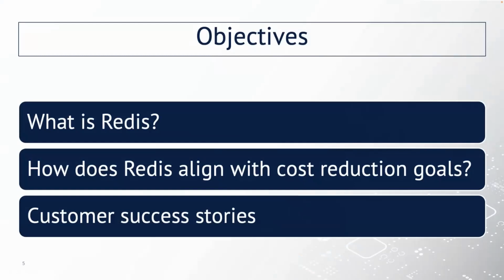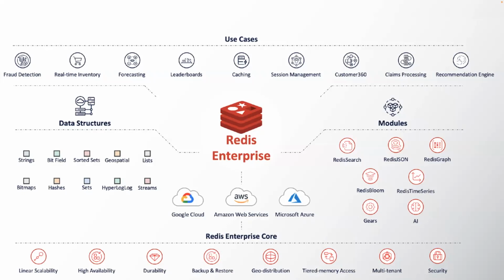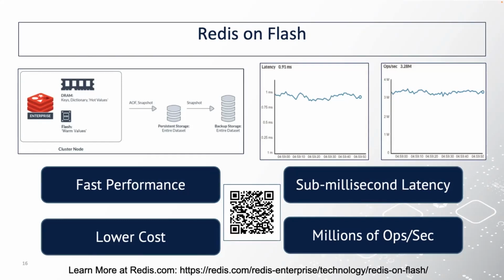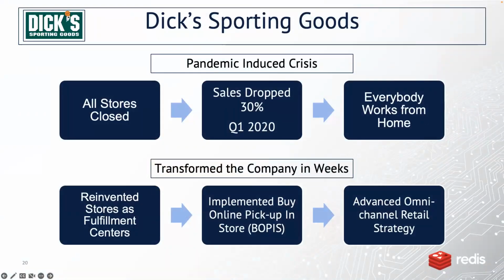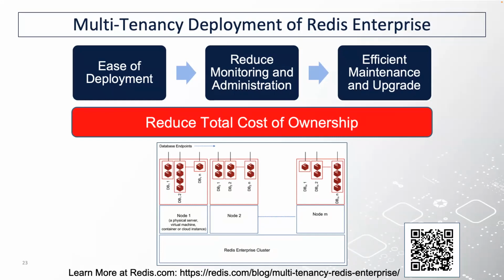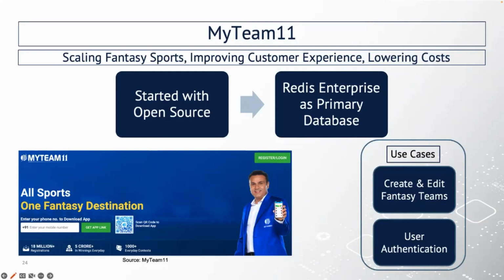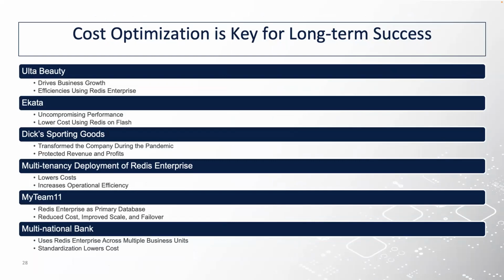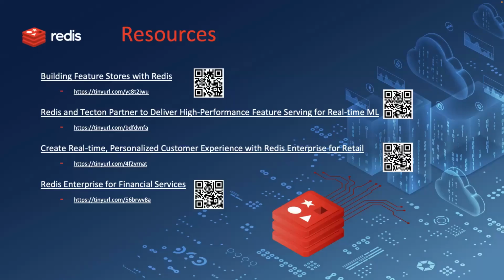Redis Webinar: Enhance Cost Optimization Efforts with Redis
This webinar covers how businesses can reduce spending and improve productivity with Redis technology. Try Redis Enterprise Cloud for free

Can you say with confidence that you have the most effective pricing strategies?

Have you ever compared Redis with other Redis providers and been surprised at the cost? It is a common question we are asked all the time. These providers allow you to use Redis as a cache and get performance gains with sub-millisecond queries. The problem is other Redis providers don’t optimize Redis to minimize your costs.

1. How Redis' superior speed and scale help lower TCO and increase ROI
2. Understand our sample architecture as a reference for the data flow and application functionality that supports cost optimization
3. How Redis supports cloud customers to reduce overall TCO
4. How Redis meets performance, scalability, and security requirements for enhancing the customer experience with lowering the cost